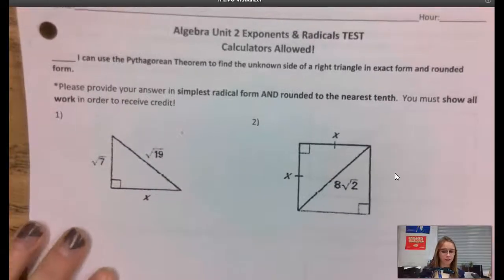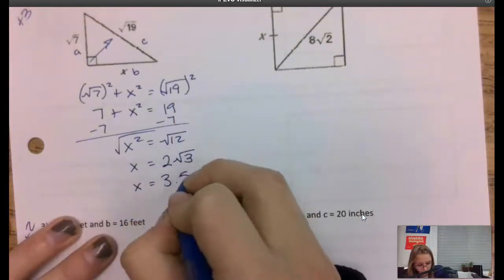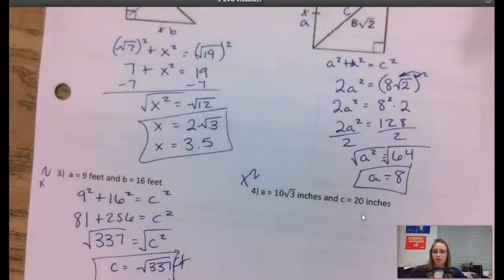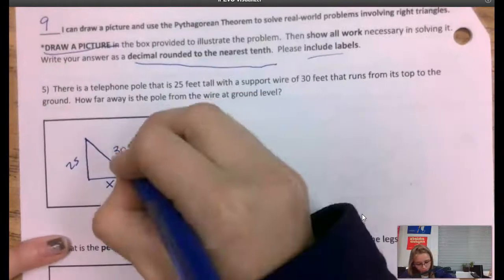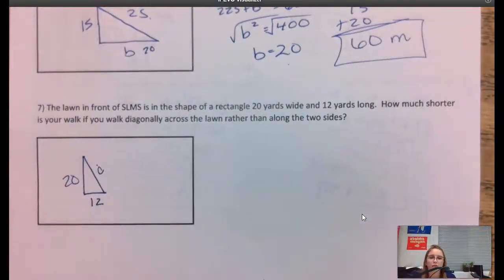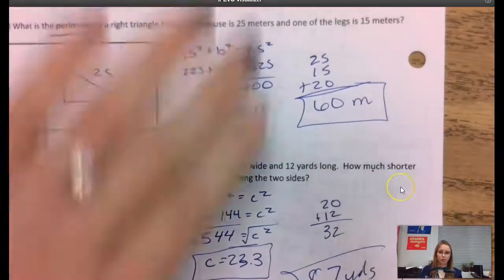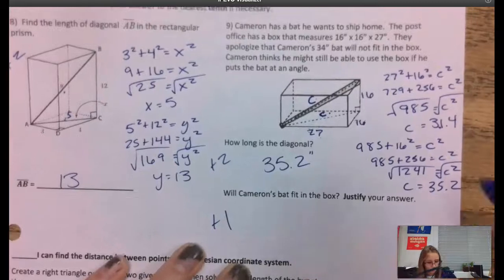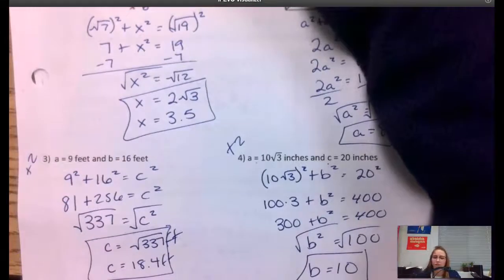Part 2 Review